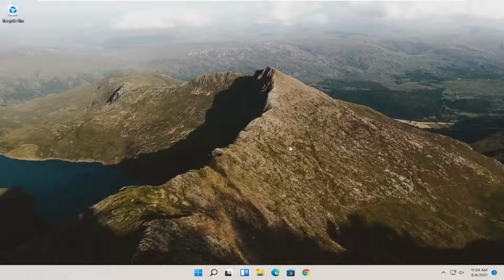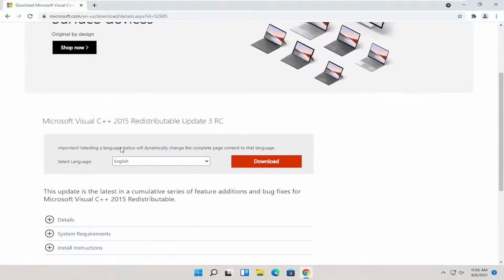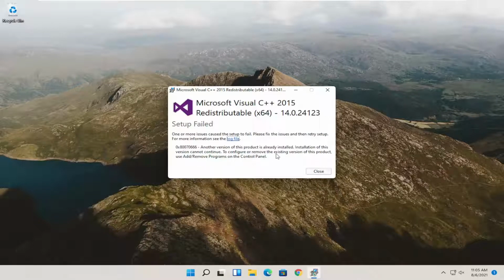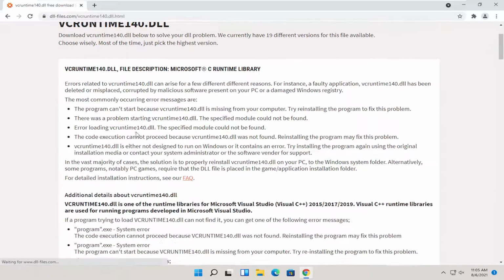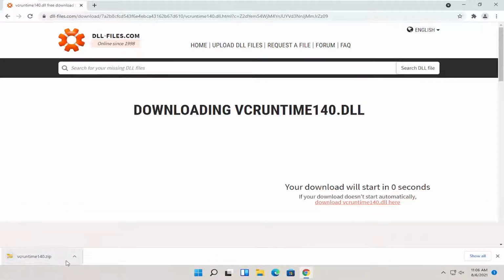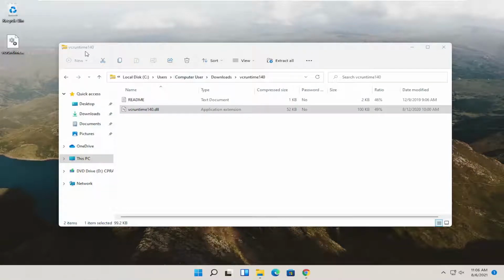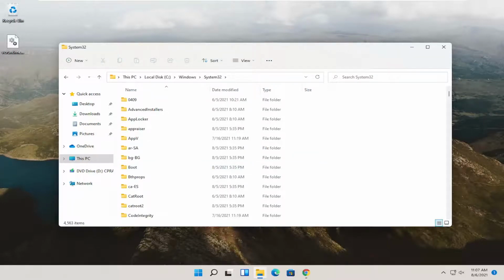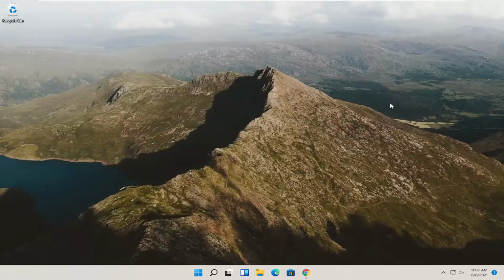VCRuntime 140.dll Is Missing | FIX GUIDE | GTA V | FIX ALL Visual C-Runtime-Errors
If you’re seeing a missing DLL error on your Windows PC, it’s usually a sign that something has gone wrong. It could be that your software is corrupted and needs reinstalling, or it could point to deeper issues with your PC, such as corrupt system files or a stubborn malware infection.

Another major cause, however, are missing or corrupted software libraries that allow programs to run on Windows. A “vcruntime140.dll is missing” error, for instance, points to a missing or corrupted Microsoft Visual C++ runtime installation. If you want to fix this issue, here’s what you’ll need to do.